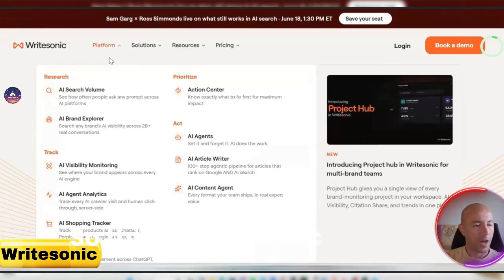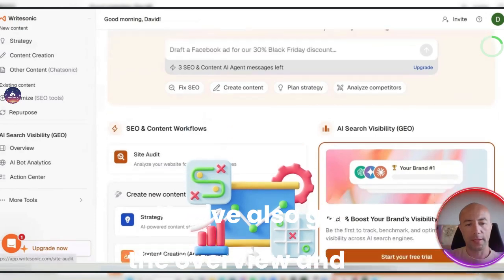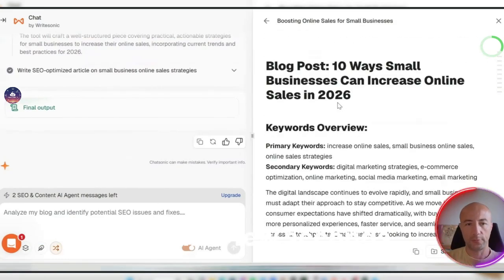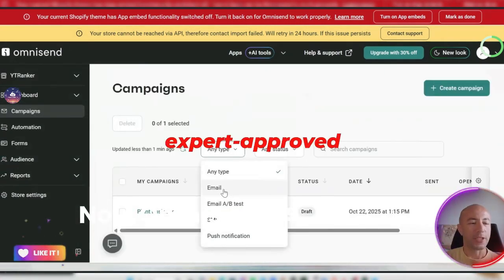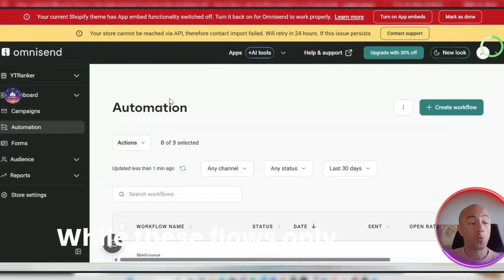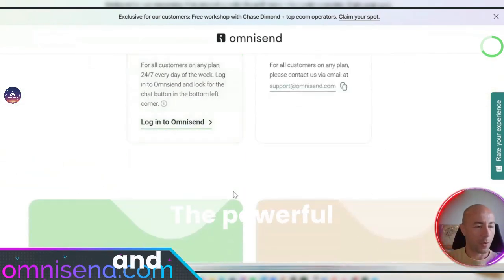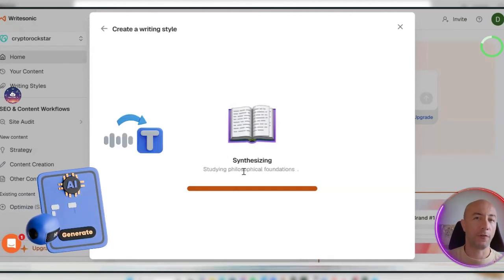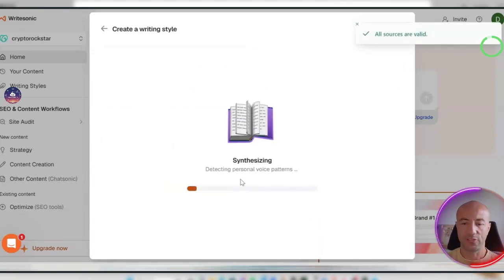Best Content Creation AI Tool (Step By Step Guide 2026)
Best Content Creation AI Tool delivers advanced workflows to scale your video production assets easily.

Implementing the Best Content Creation AI Tool into your production environment automates tedious editing pipelines. Technical workflows utilize neural networks to process data inputs and generate optimized multi-platform outputs rapidly.

This modern framework ensures consistent asset delivery without manual bottlenecks. Deploying this specific Best Content Creation AI Tool guarantees structural clarity and optimized metadata alignment across every campaign.

CHAPTERS:
00:00 - Intro
01:15 - Workflow Automation
02:30 - System Integration
03:45 - Production Optimization
04:50 - Final Verdict